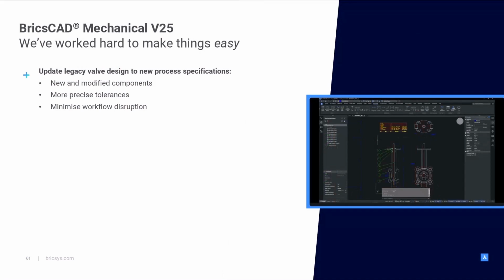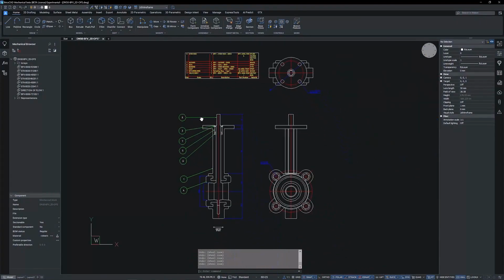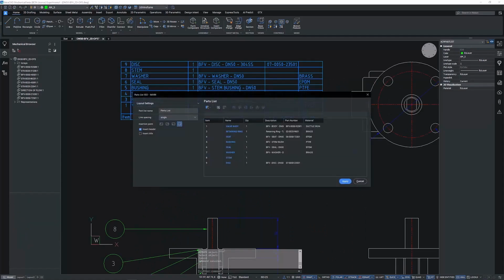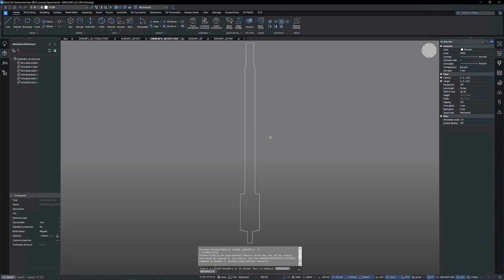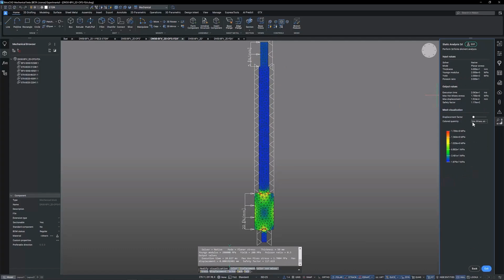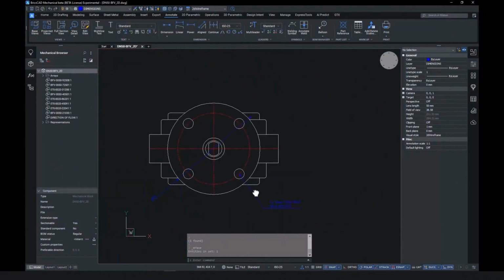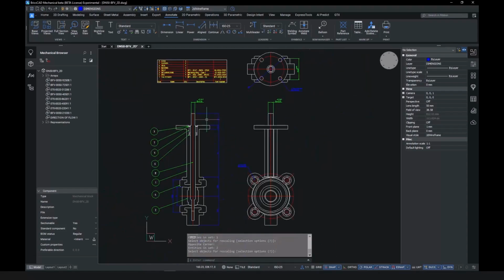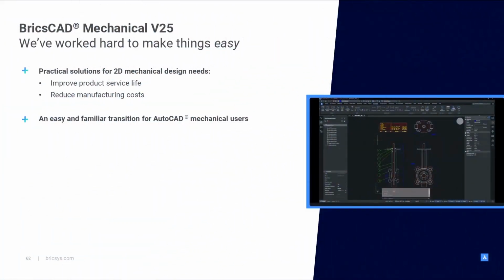Fast and familiar 2D mechanical design and drafting with BricsCAD® Mechanical V25 │Breakout Session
Take a look inside the 2D mechanical design and drafting workflow with increased AutoCAD® user-familiarity and new 2D FEA features.

Upgrade to BricsCAD V25 today!